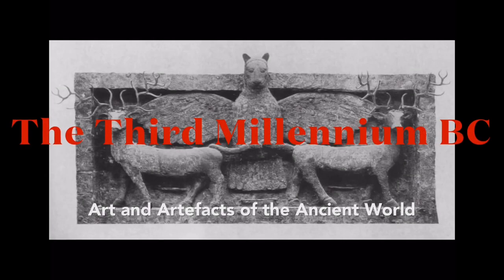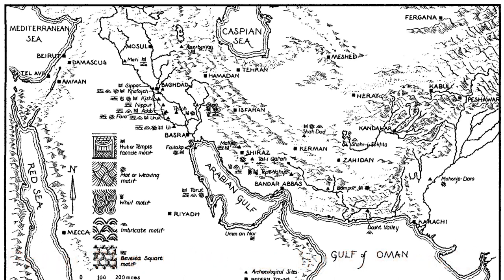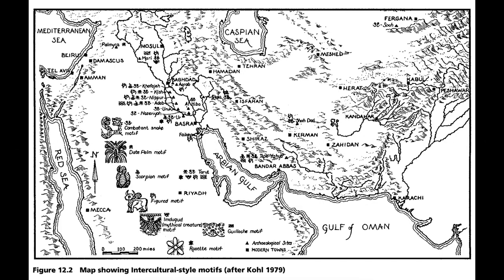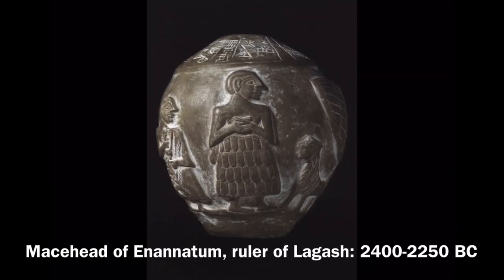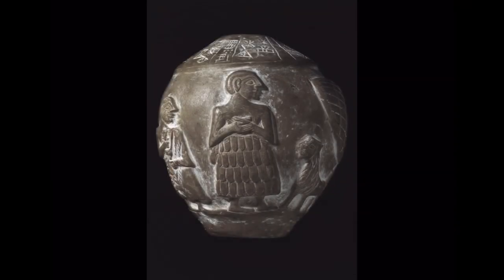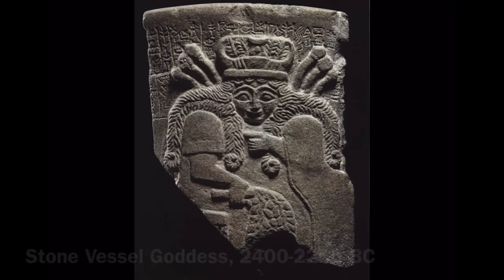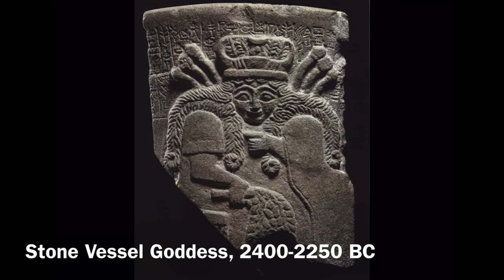Art and Civilisation from the Indus to the Mediterranean: Intercultural Style of Antiquity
In this presentation we explore the cultural interactions between the civilizations of the Third Millennium BC, visible in their artistic styles and artefacts. We see that civilisations from the Indus, through Mesopotamia, to Syria, Anatolia and the Oxus created a substrata of shared global culture, which continued to influence all subsequent eras of history. This presentation contains a caredully curated collection of photographs of the outstanding artistic discoveries from ancient civilisations, which follow a presentation with introductory remarks.

Timestamps:

0:00 Introduction
3:30 Atlas VPN Sponsorship Integration
5:16 Middle Asian Interaction Sphere of Civilisations
9:14 Early Globalization : Our World, 5000 years in the making!
10:59 The Greater Mesopotamian Arc
11:42 Mari and Syrio-Mesopotamia: Integration Zone
13:20 Ebla : In the Arc of Trade and War
16:56 Anatolian Artefacts
17:22 North Caucasus Artefacts
18:15 Susa Artefacts
19:04 Bahrain/Greater Dilmun and Gulf
Artefacts
20:20 Persian Gulf Seals: Gateways of Early Globalization
23:55 Eastern Iran, Western Central Asia and Namazga : From the Indus to the Oxus
25:33 Indus Periphery to Gonur Depe : Proto-Iranic/Aryanic arc?
27:20 The Greater Indus Region: as a crucible of syncretism in the Third Millennium BC
31:45 Epilogue : Sunset in Sumeria and the End of an Age

This video carries a sponsorship by AtlasVPN - please see a special discount offering subscription for a heavily discounted rate of $1.99/month for viewers of Geopoliticus